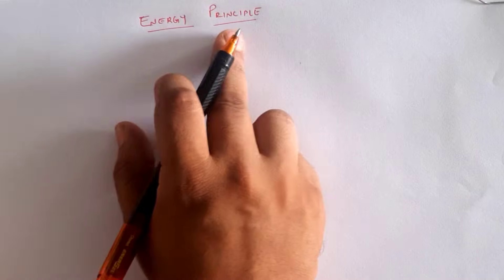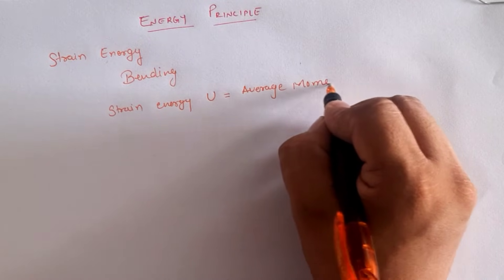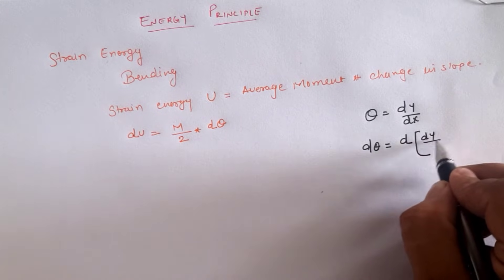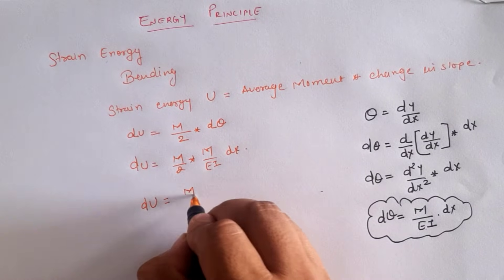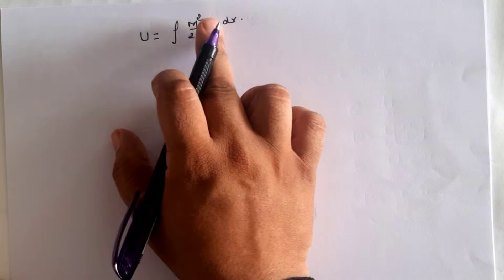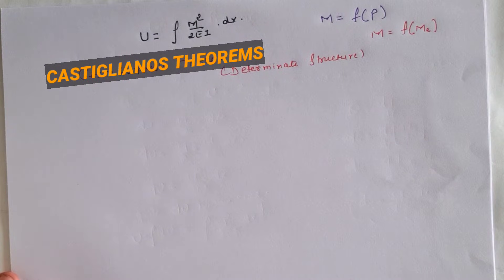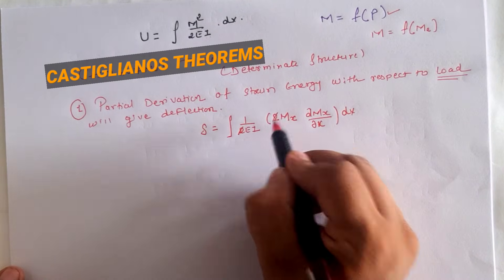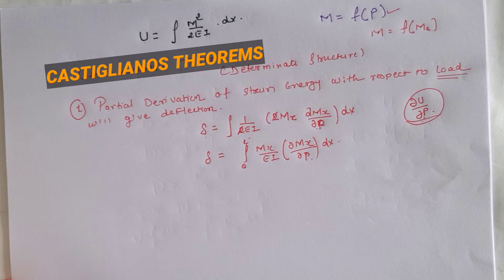ENERGY PRINCIPLE | CASTIGLIANO'S THEOREMS | CONCEPTS | EQUATIONS | HOW TO USE